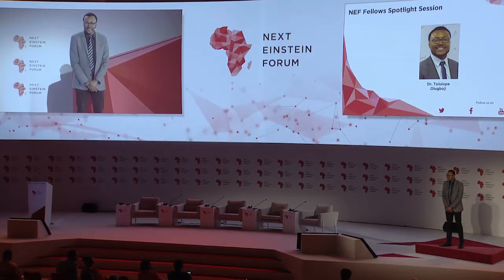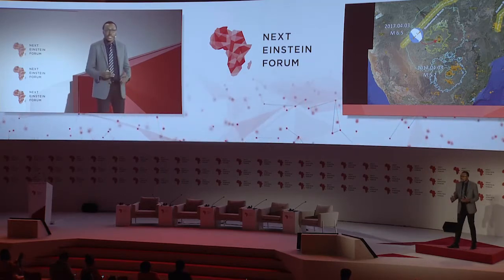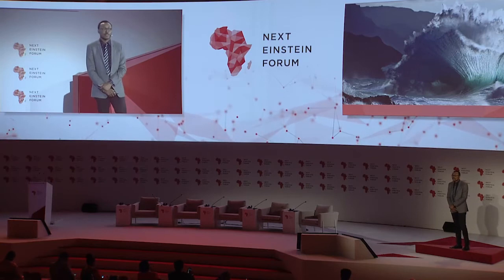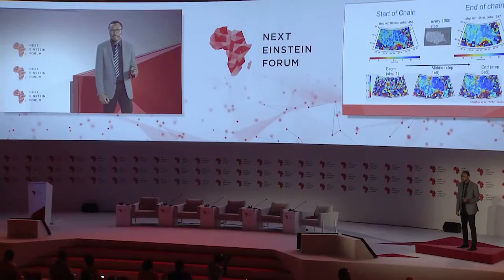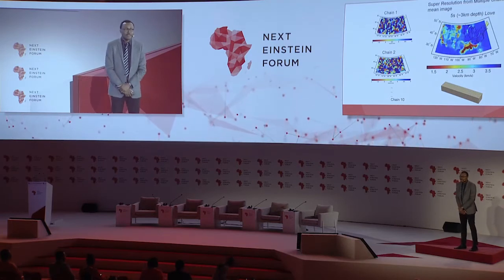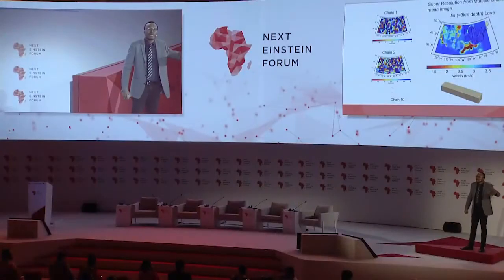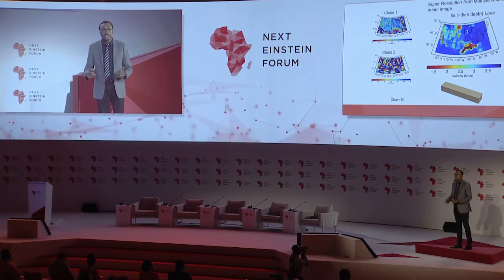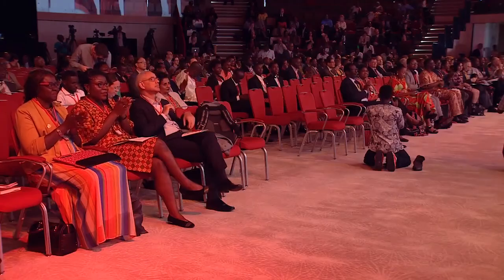NEF Fellows Spotlight Session - Dr. Tolulope Olugboji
Dr. Olugboji is a postdoctoral research associate at the University of Maryland and NEF Fellow. Tolu is an earth doctor, he uses recordings of ground vibrations from seismic sensors across the globe combined with high-performance computing to build high-resolution images of the sub-surface interior of the Earth